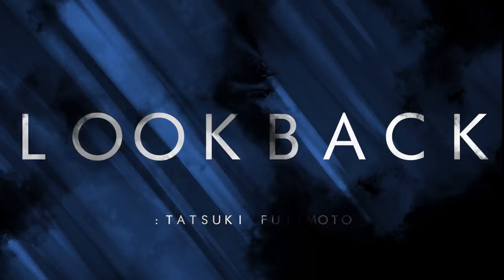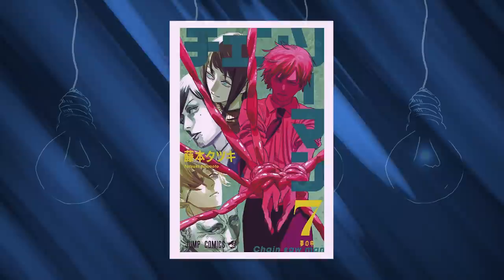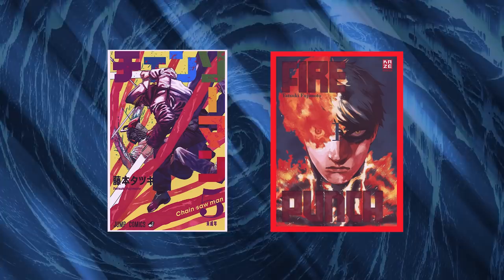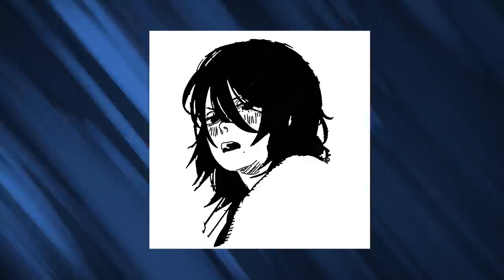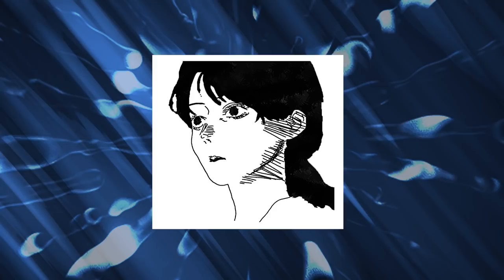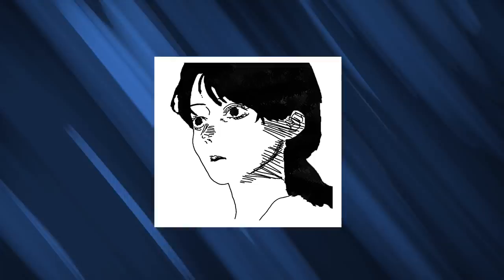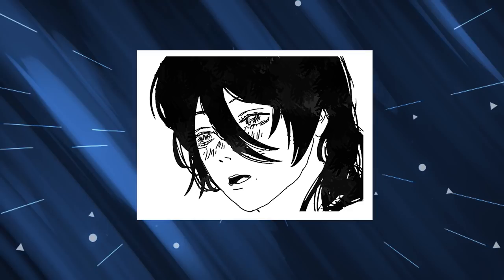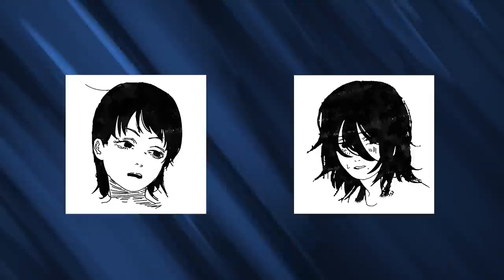So About Look Back by Tatsuki Fujimoto.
Look Back by Tatsuki Fujimoto is a oneshot done with passion.

ETC.

MUSIC.
Mui - Flowers